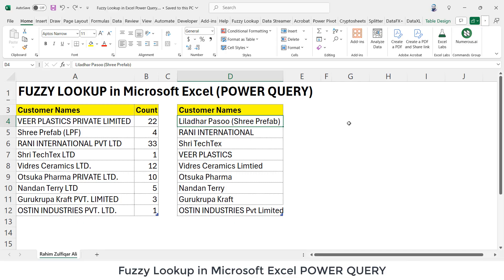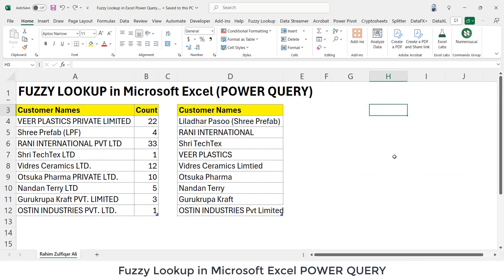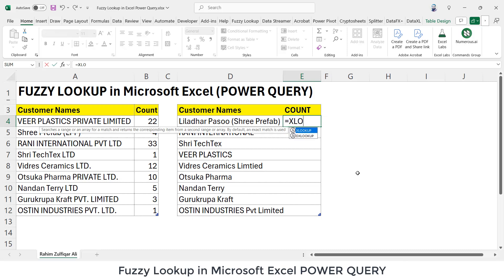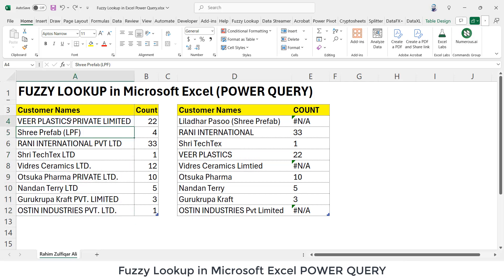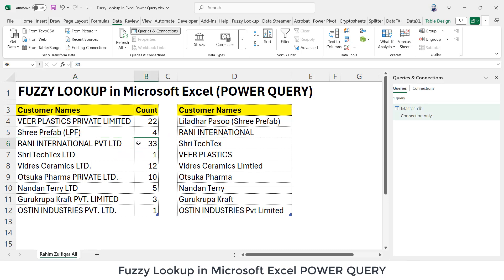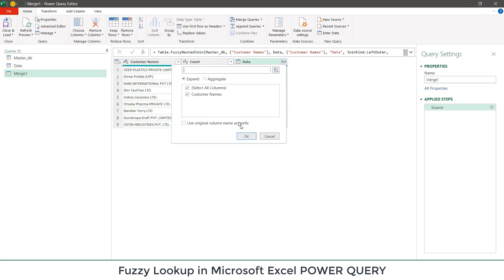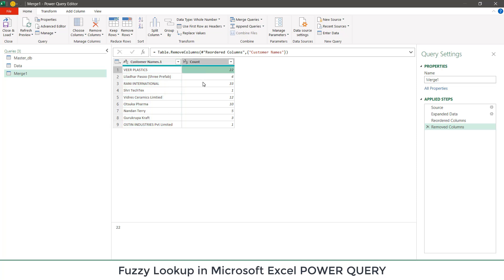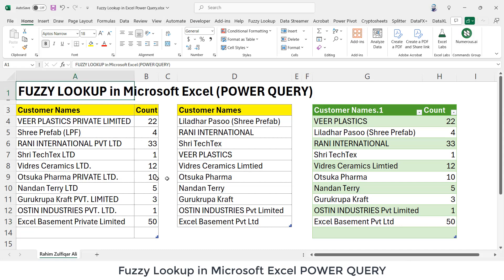Fuzzy Lookup (POWER QUERY) Approximate Match for Text in Microsoft Excel